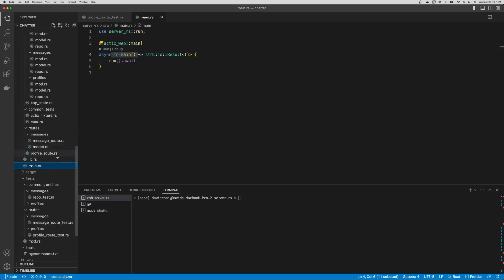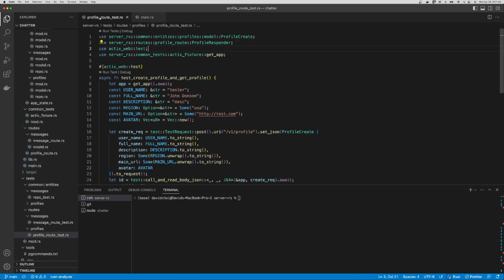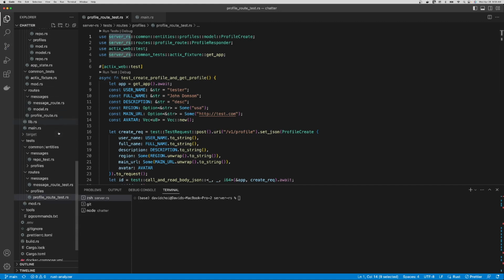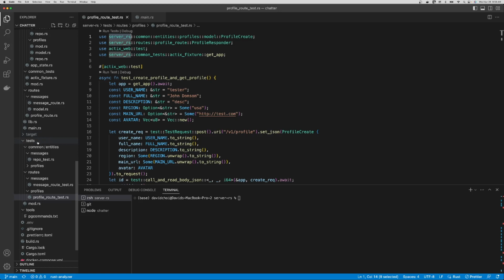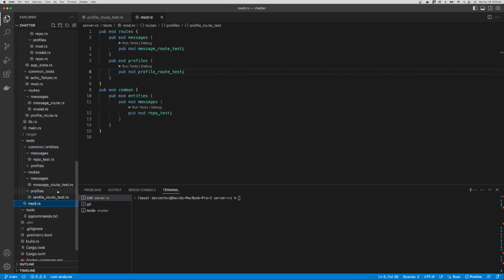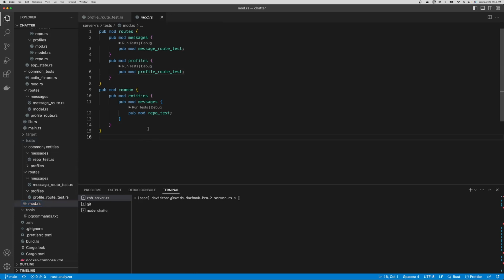Rust Testing: Setting Up Complex Integration Tests